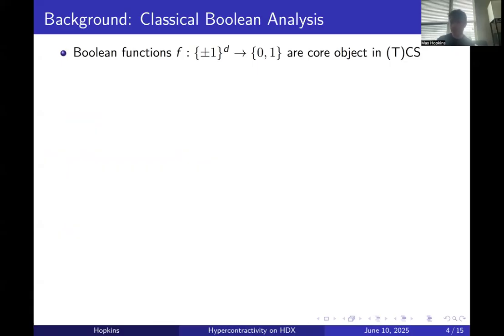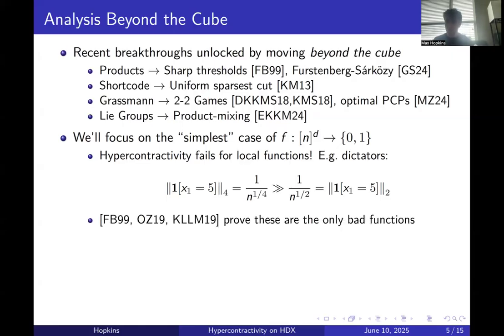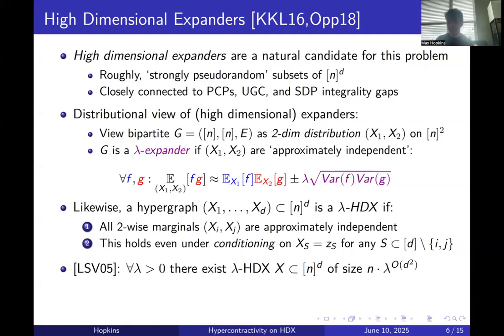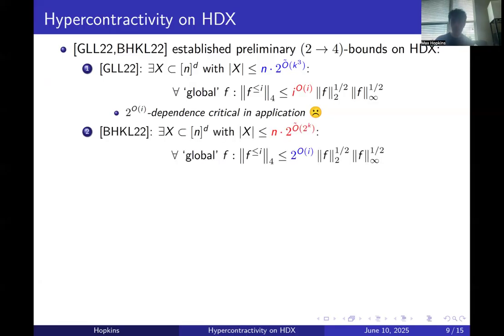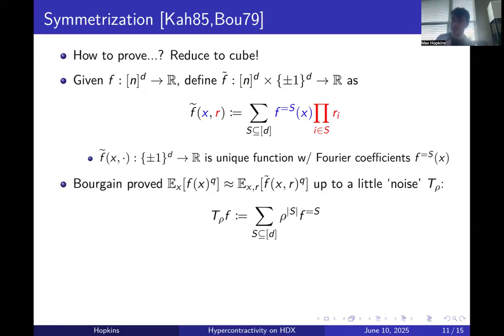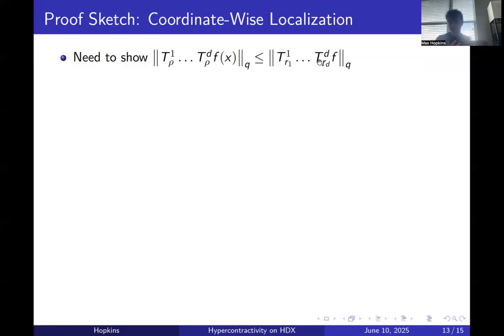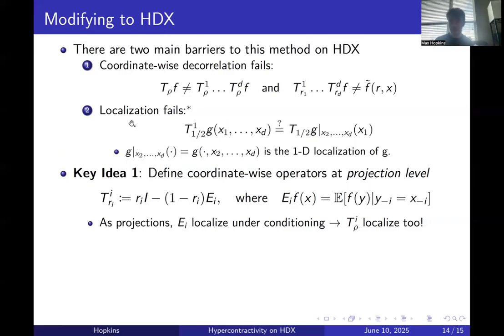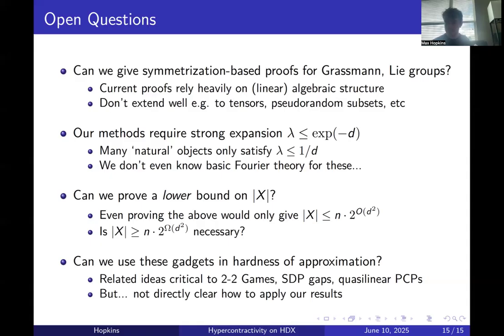STOC25 2 A 5 Hypercontractivity on HDX II: Symmetrization and q-Norms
Paper title: Hypercontractivity on HDX II: Symmetrization and q-Norms
Paper authors: M. Hopkins
Video by: Max Hopkins